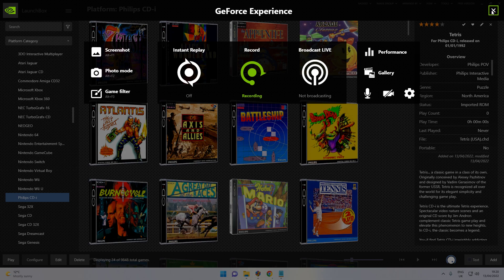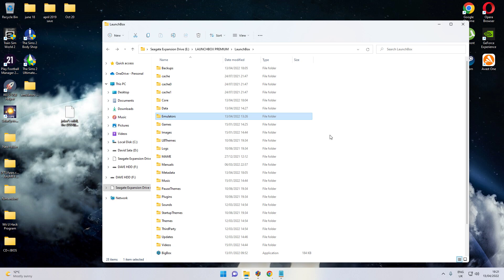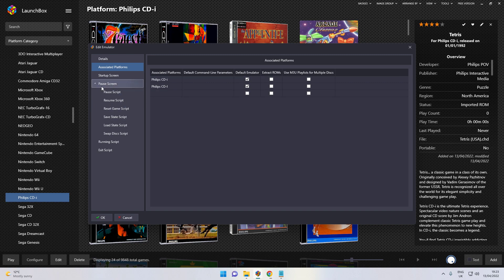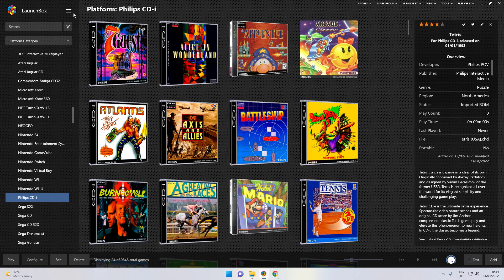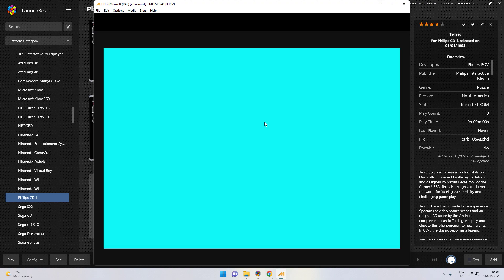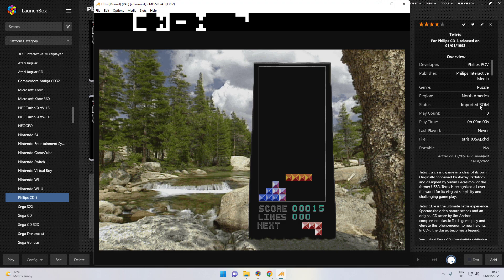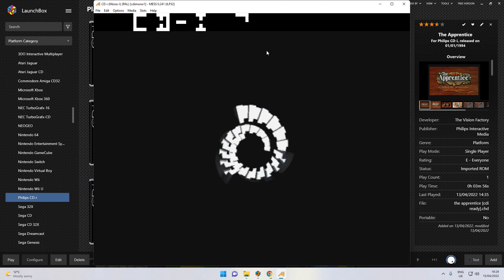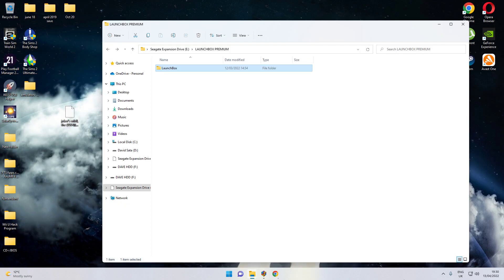Launchbox Philips CD-i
Launchbox Philips CD-i how to Add it with links Hit The Sub Button and the Like for great content .Enjoy
Command line    cdimono1 -skip_gameinfo -cdrm
go get it lol